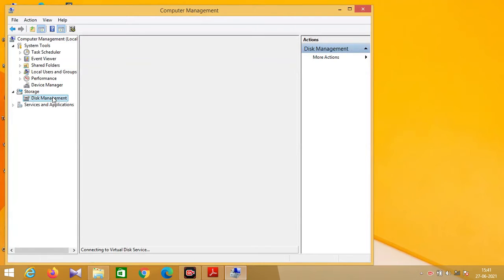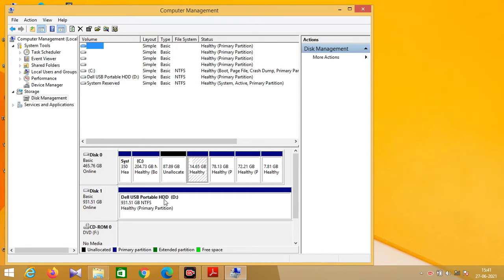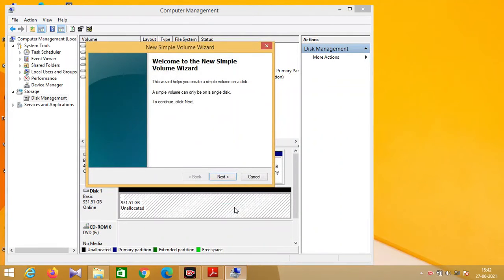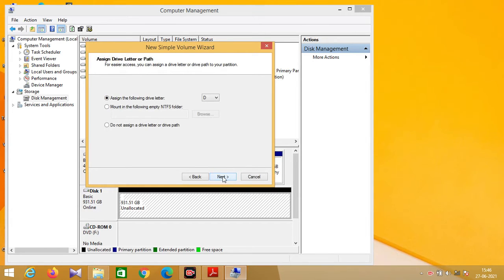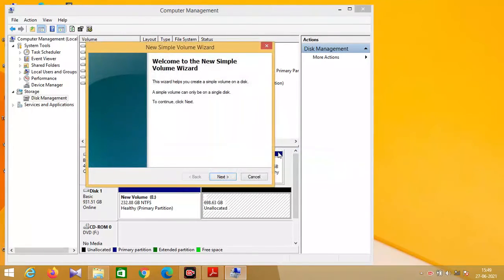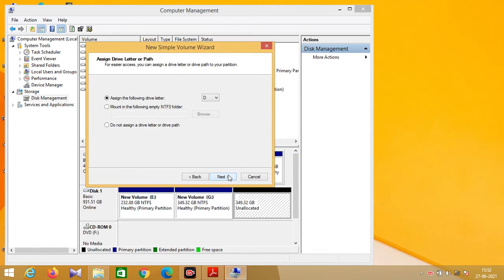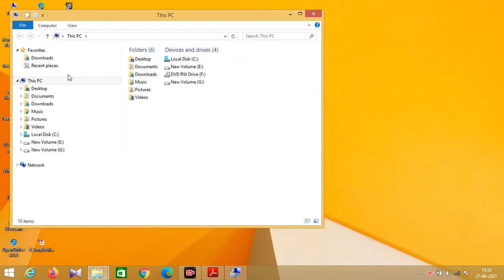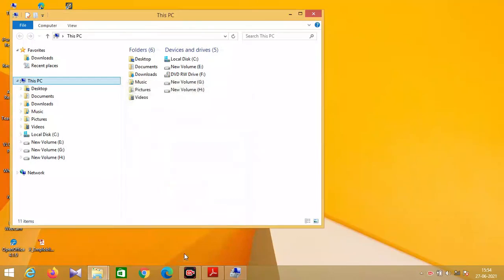Making External Hard Disk Partition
Paratition making of External Hard Disk will be the in Windows 10 or Windows 11 or Windows 8.